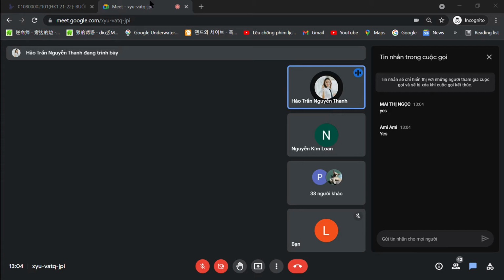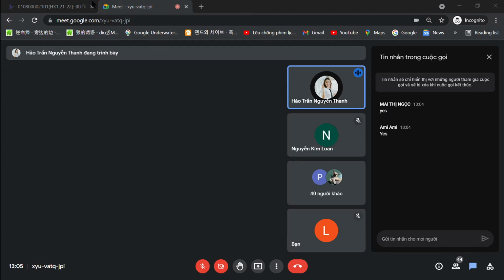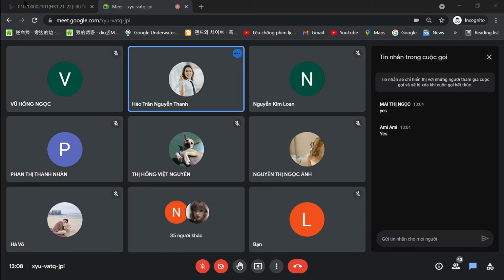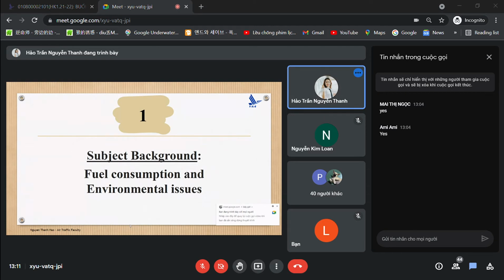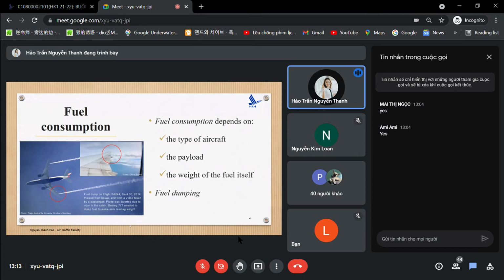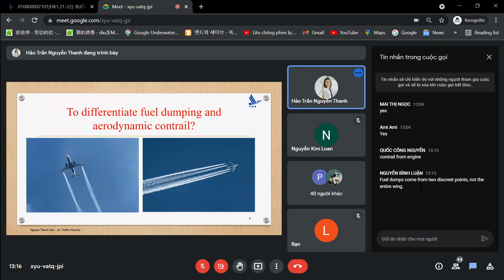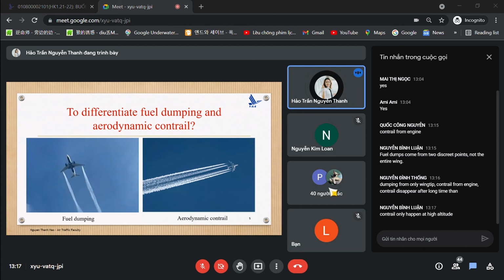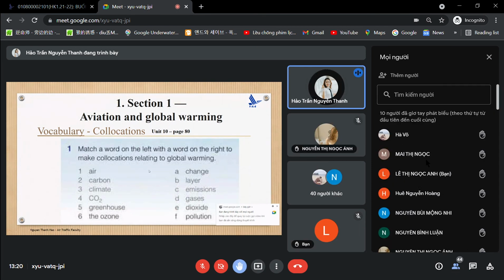Meet xyu vatq jpi Google Chrome 2021 10 18 13 04 03